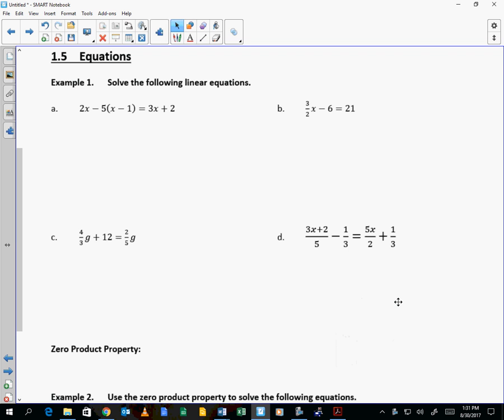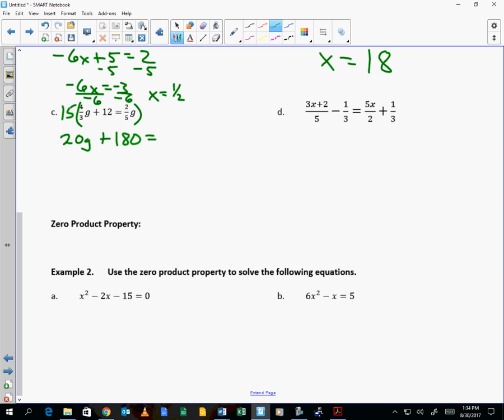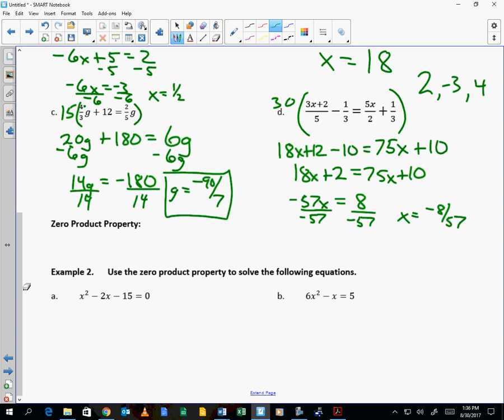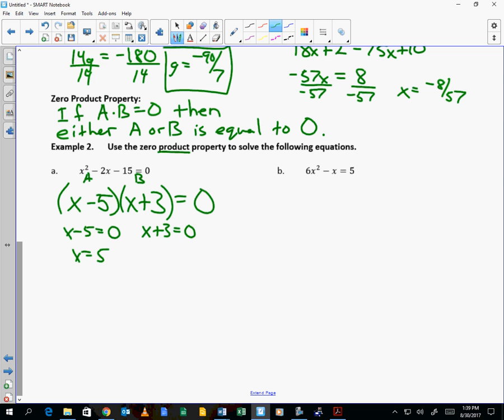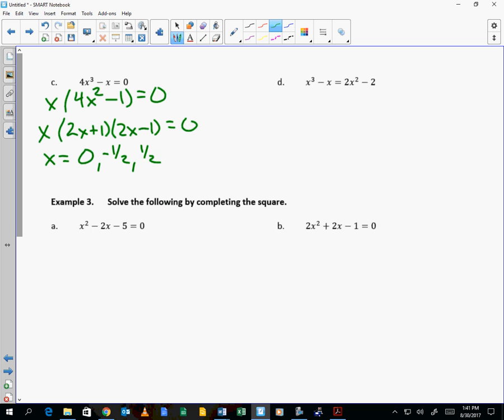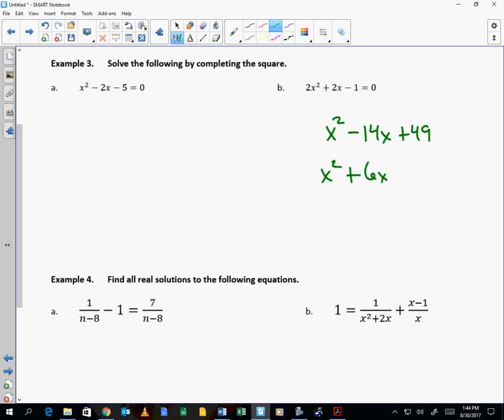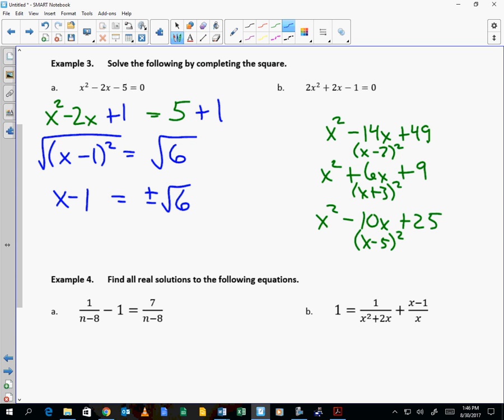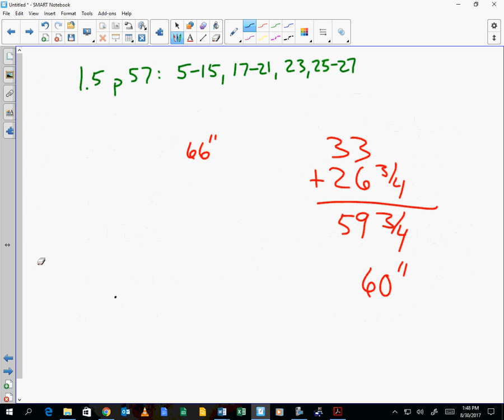College Algebra Unit 1.5 Notes Solving Equations Linear, Quadratic, Completing the Square 2017